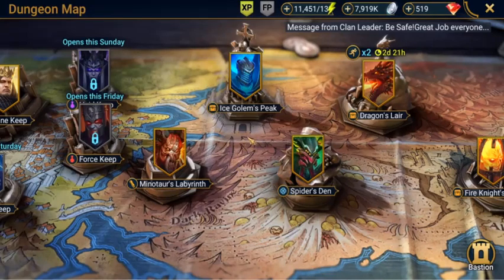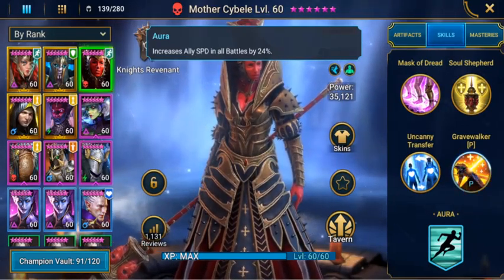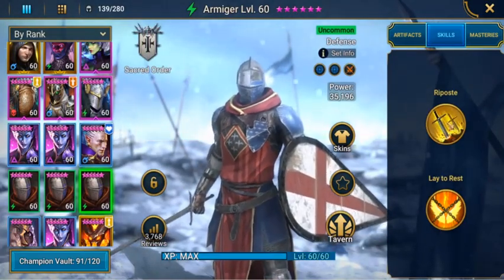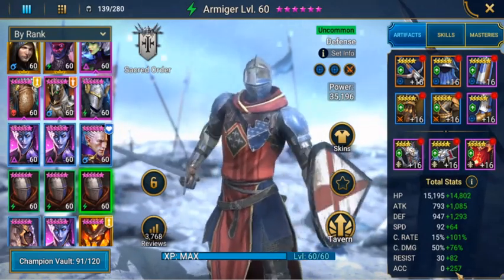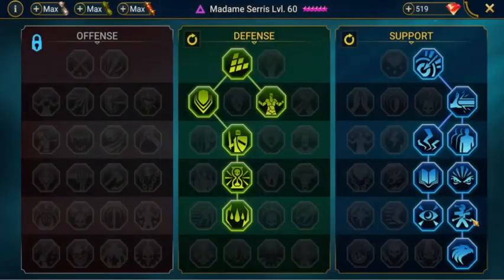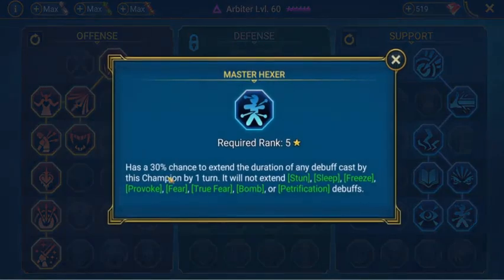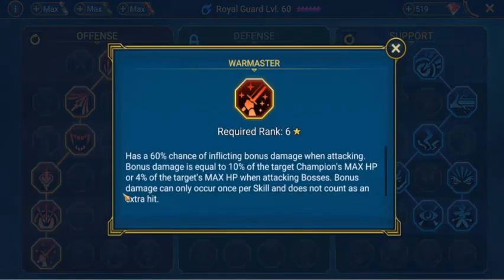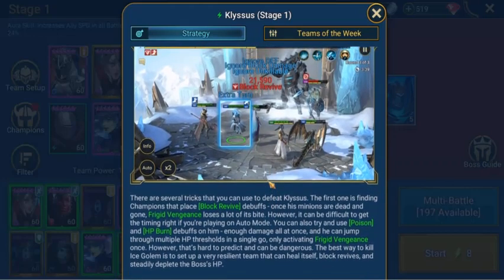Ice Golem's Peak stage 5 raid shadow legends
RAID SHADOW LEGENDS ICE GOLEM'S PEAK,  SIMPLICITY OF THIS DUNGEON AT THE EARLIER STAGES IT WILL TAKE SOME CAREFUL STRATEGY TO OVERCOME THE LATER STAGES OF THE ICE GOLEM PEAK’S.

THE KEY IS KILLING HIS MINIONS, AS THEY MAKE THE FRIGID VEGEANCE SKILL MUCH MORE DANGEROUS.

WHENEVER ICE GOLEM PEAK’S BOSS USES HIS FRIGID VENGEANCE SKILL WHILE ANY OF HIS MINION ARE ALIVE, THE DAMAGE FROM HIS ATTACK WILL BE A LOT HIGHER.

FROST NOVA

ATTACKS ALL ENEMIES.

NUMBING CHILL (COOLDOWN 4 TURNS)

ATTACKS ALL ENEMIES. PLACES A 50% [DECREASE ACC] DEBUFF FOR 2 TURNS.

FRIGID VENGEANCE [PASSIVE]

ATTACKS ALL ENEMIES 1 TIME WHENEVER KLYSSUS’S HP DROPS BELOW 80%, 60%, 45%, 30% AND 15%. THIS ATTACK WILL REVIVE ANY DEAD ALLIES TO 100% HP. THIS ATTACK IGNORES 50% OF EACH ENEMY’S DEF FOR EACH ALIVE ALLY. THIS ATTACK ALSO HAS A 20% CHANCE OF PLACING A [FREEZE] DEBUFF FOR 1 TURN. THE CHANCE OF PLACING A [FREEZE] DEBUFF INCREASES BY 40% FOR EACH ALIVE ALLY.

ALMIGHTY IMMUNITY [PASSIVE]

IMMUNE TO [STUN], [FREEZE], [SLEEP], [PROVOKE], [BLOCK ACTIVE SKILLS], [FEAR] AND [TRUE FEAR] DEBUFFS. ALSO IMMUNE TO HP EXCHANGE EFFECTS, HP BALANCING EFFETS AND COOLDOWN INCREASING EFFECTS.

THERE ARE A FEW TRICKS THAT YOU CAN USE TO DEFEAT KLYSSUS IN RAID SHADOW LEGENDS ICE GOLEM PEAK’S.   THE FIRST IS TO FIND CHAMPIONS THAT CAN PLACE BLOCK REVIVE DEBUFFS ON HIS MINIONS.  YOU CAN ALSO USE POISON AND HP BURN DEBUFFS ON HIM. BUT THE BEST WAY IS TO SETUP A TEAM WHICH CAN HEAL ITSELF, BLOCK REVIVES AND STEADILY DEPLETE THE BOSS IN RAID SHADOW LEGENDS ICE GOLEM PEAK’S in raid shadow legends Our